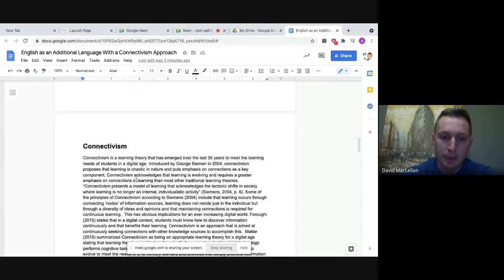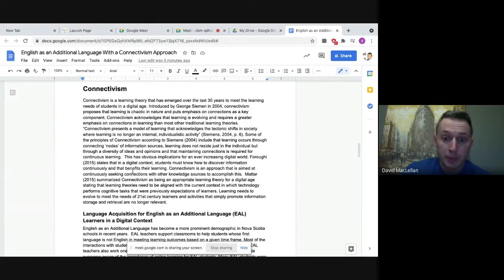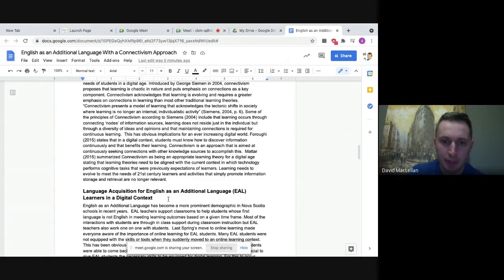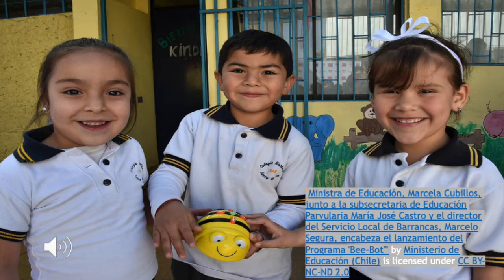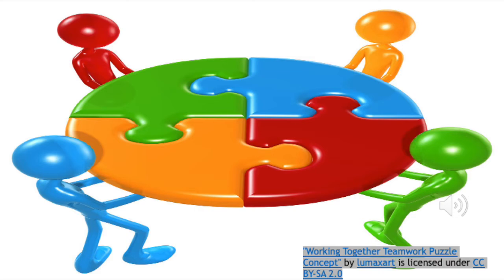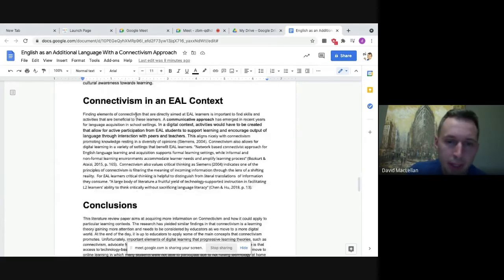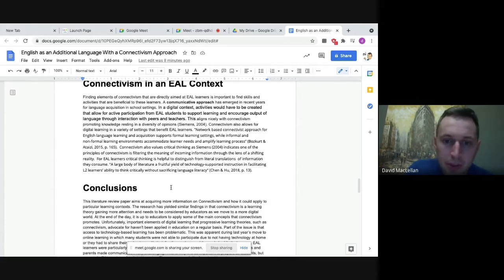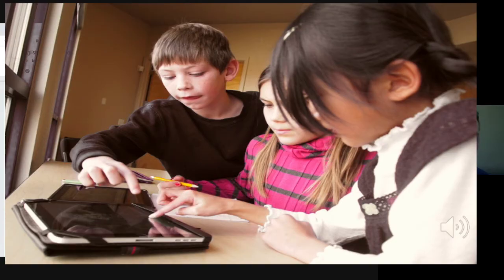5103 Literature Review Video